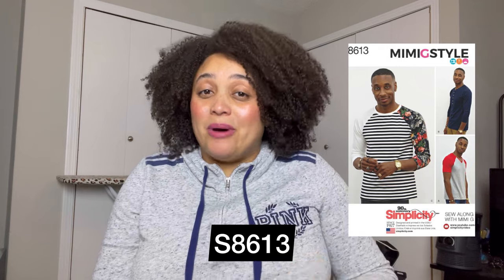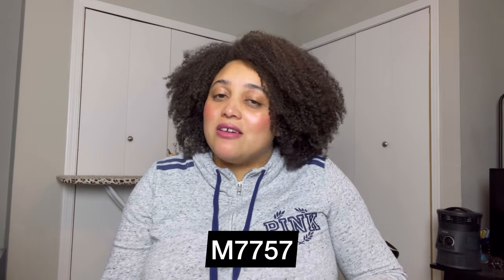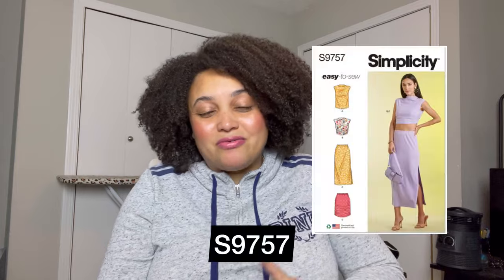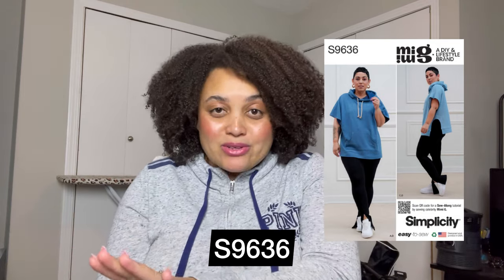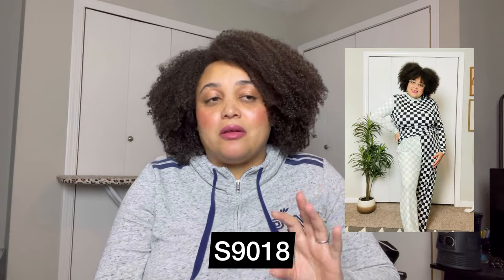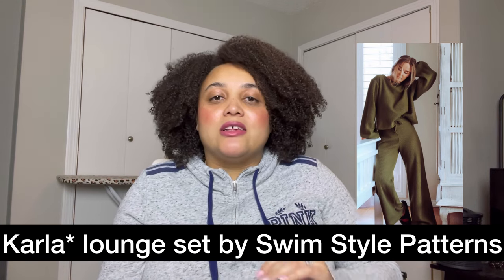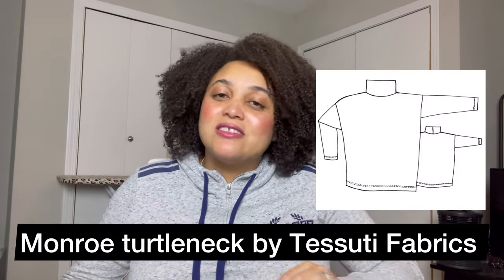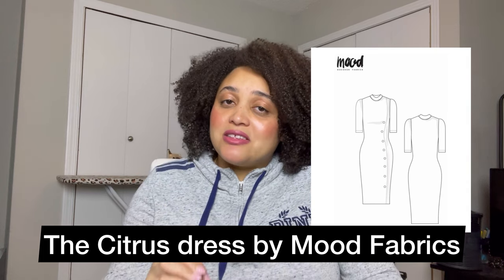15 easy patterns for beginners! (Big 5, indie & free patterns!)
I'm sharing 15 easy sewing patterns for beginners. Whether you're new to sewing or just short on time these patterns are great projects.
Here's the list in order of appearance:
Simplicity 8613 (S8613)
McCall's 7757 (M7757)
Simplicity 9757 (S9757)
McCall's 7948 (M7948)

Visit Simplicity.com for all Simplicity and McCall's patterns.